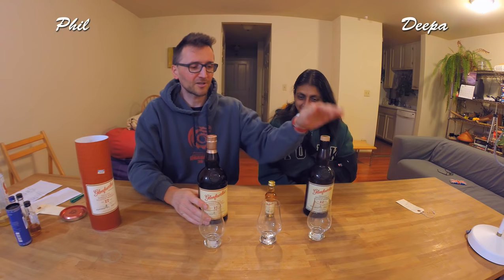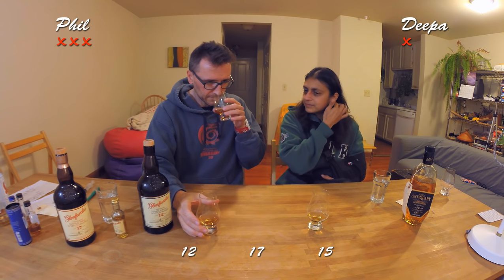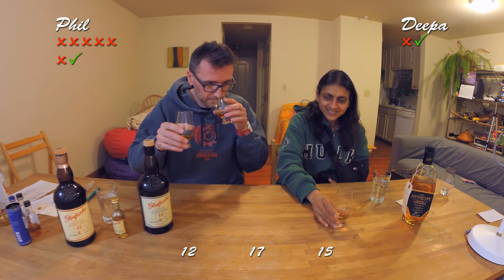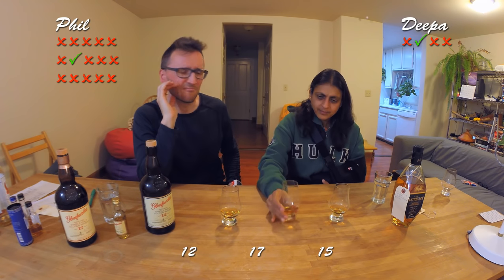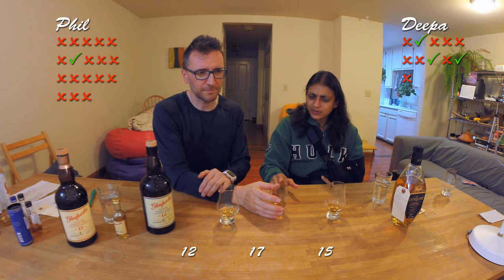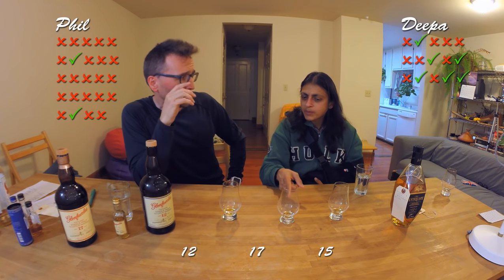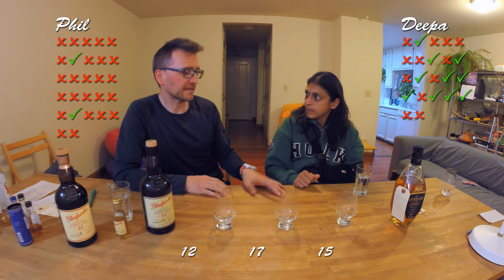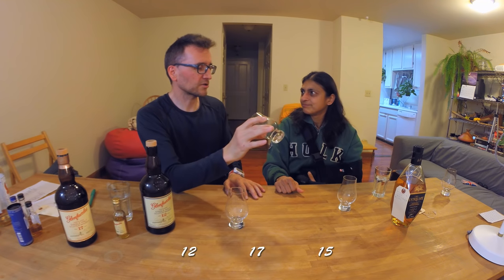Revisit - Glenfarclas 12, 15 and 17 leads to total confusion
Watch us get utterly lost when blind tasting Glenfarclas 12, 15 and 17. We fight hard to win back some sense of understanding in the end.

Trenny and C: $80 vs $800 scotch (Glenfarclas 12 vs 40 year)